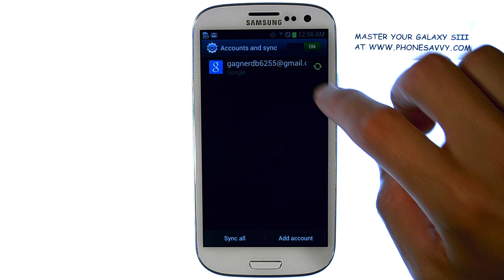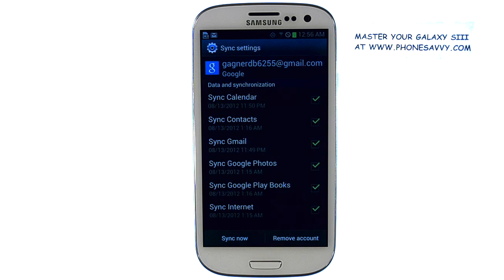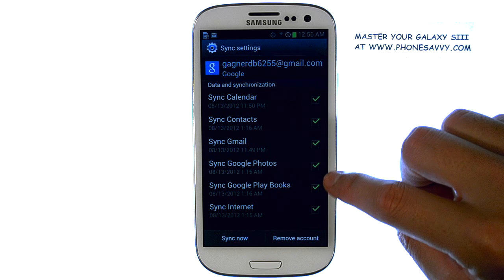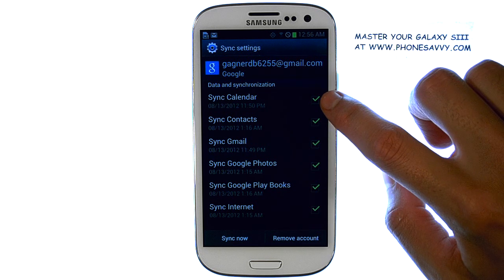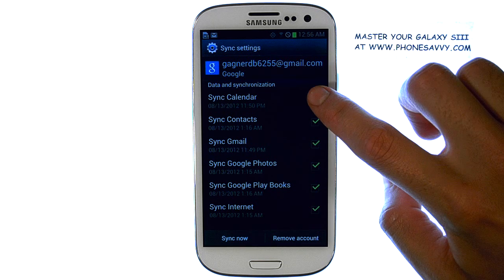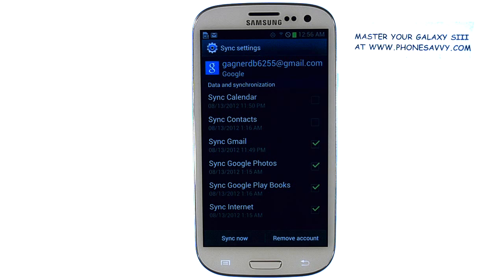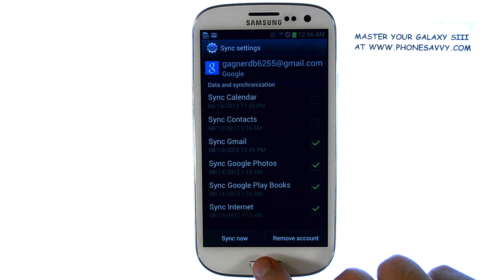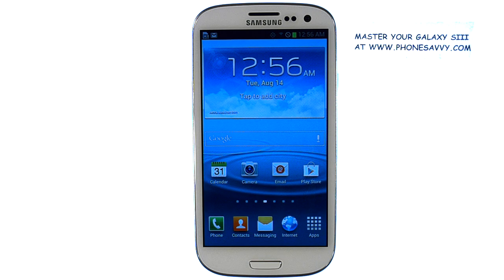Samsung Galaxy SIII - How do I sync Contacts and Calendar With My Gmail Account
Video that will show you how to sync your contacts and Calendar with Gmail on the Galaxy SIII